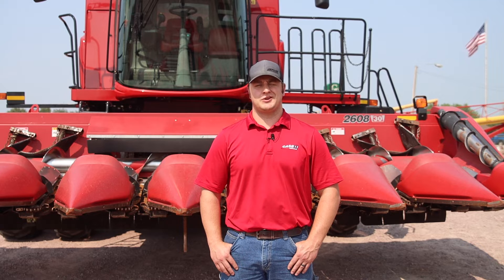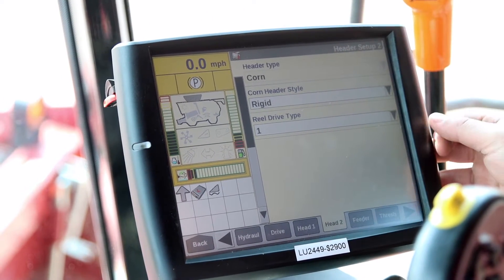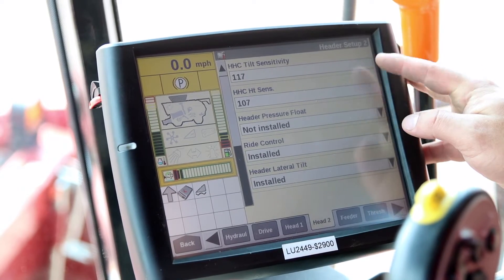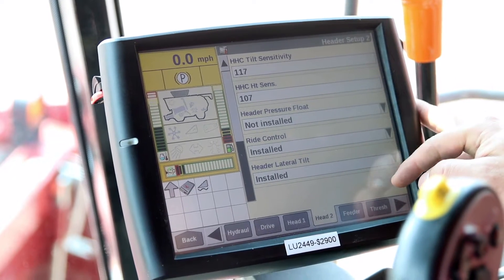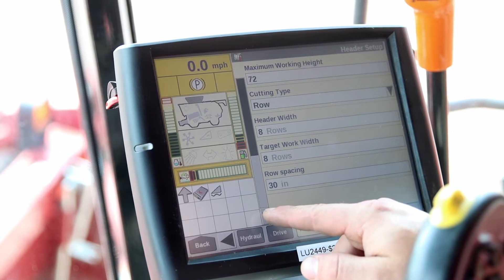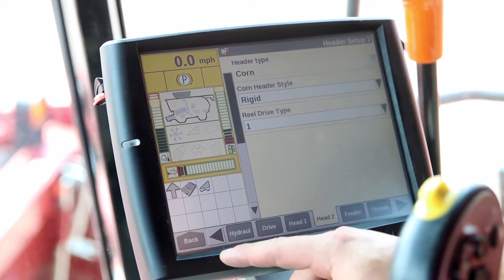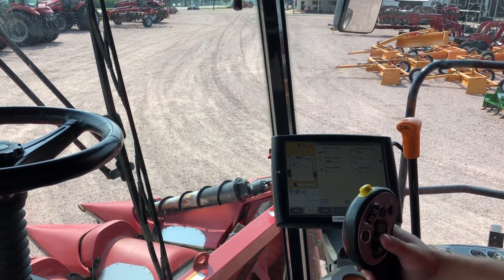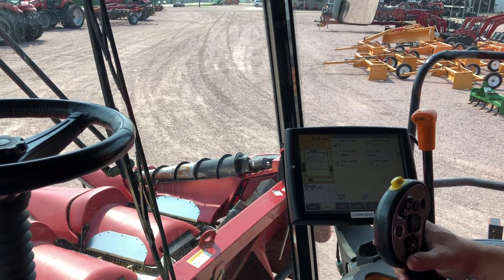EPISODE #6 // HOW TO: Calibrate the Header on a Midrange Combine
Learn or refresh yourself by tuning in with Turner this week on how to go about calibrating the header on a midrange combine! He will walk you through a step-by-step process to get you ready for the fall!